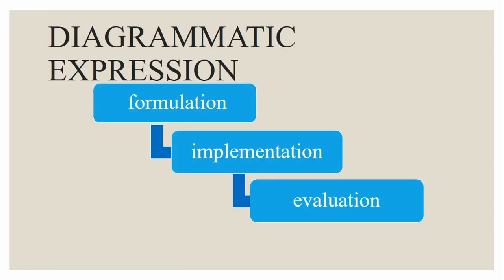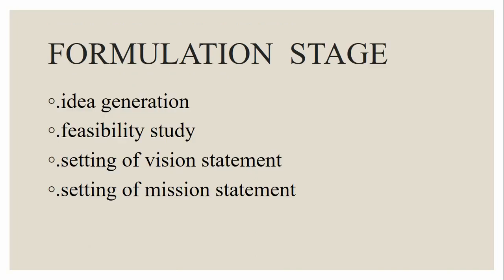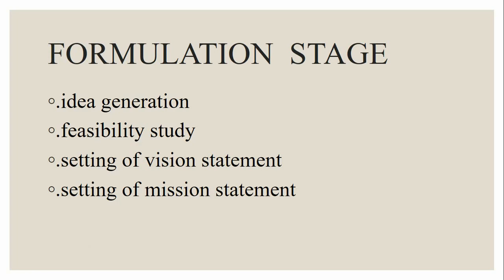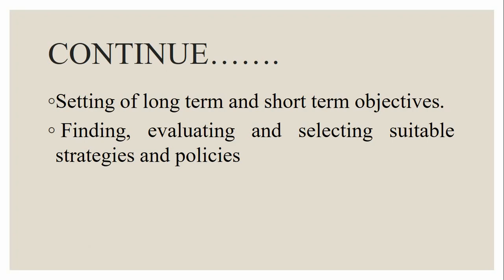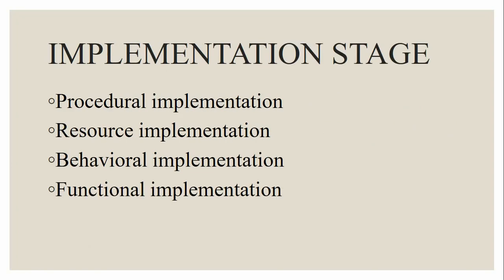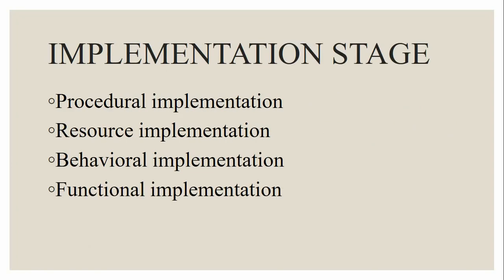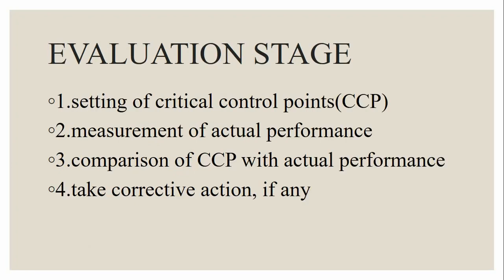Phases of strategic management